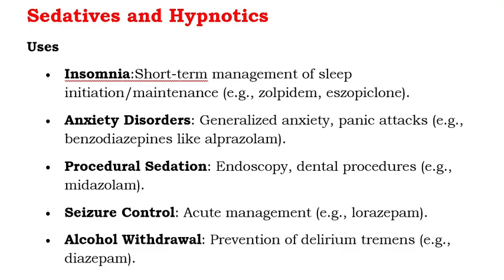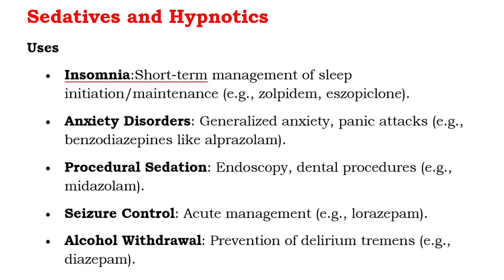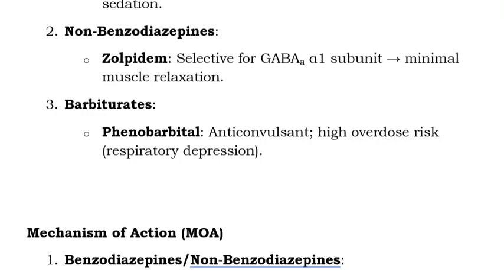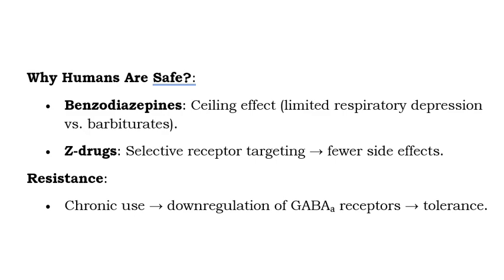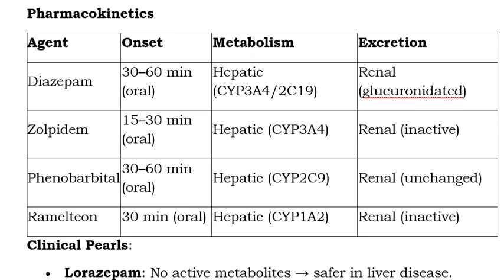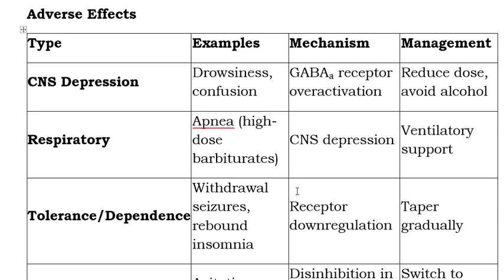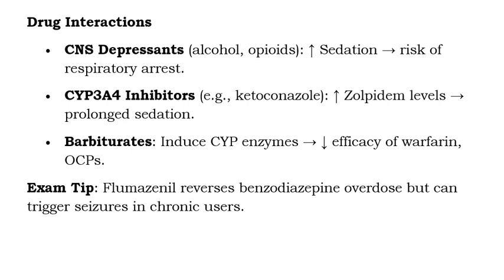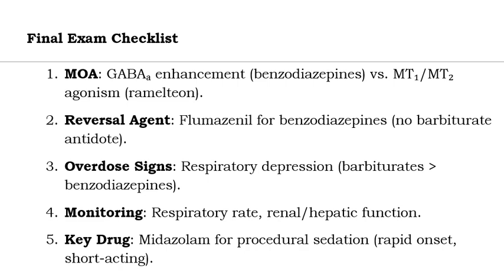Sedatives and Hypnotics